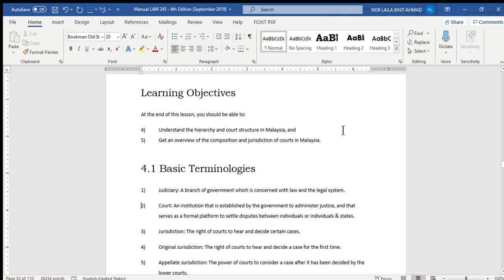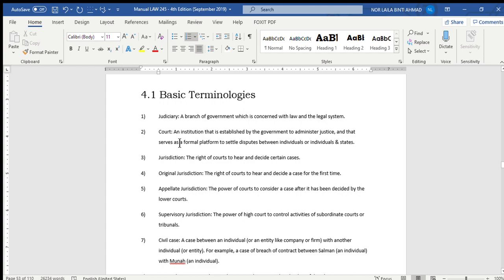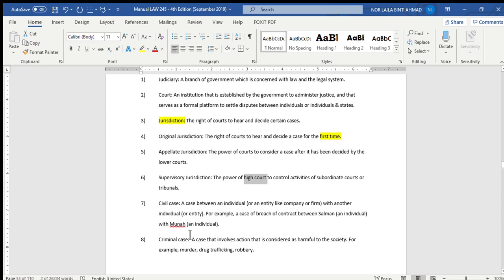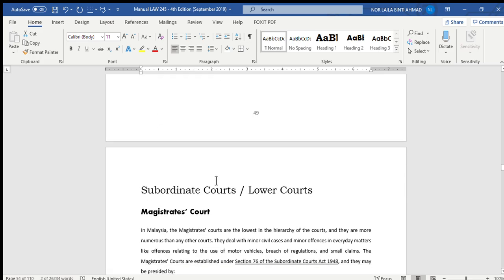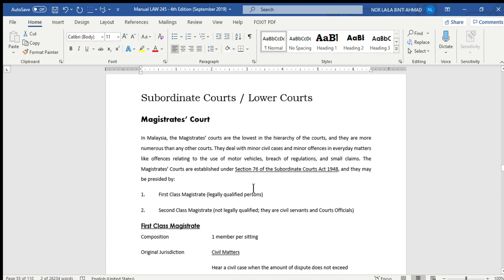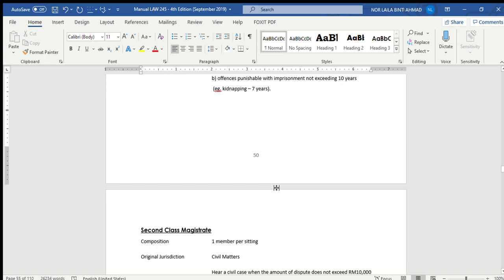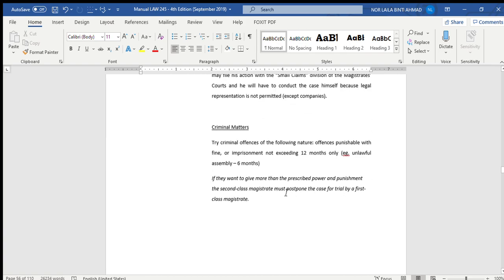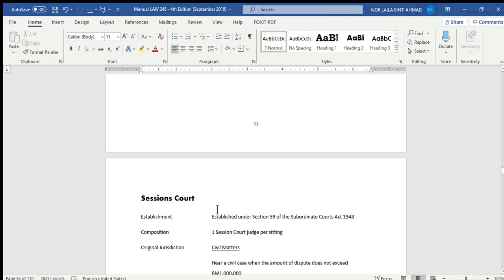Introduction to Malaysian Judicial System & Magistrate Court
This video will discuss in detail the composition and jurisdiction of Magistrate Court.